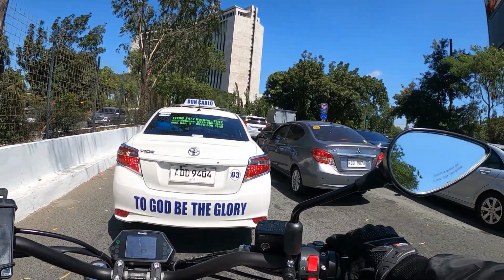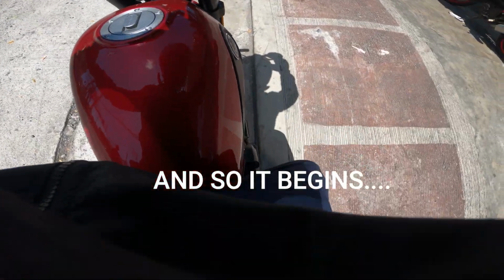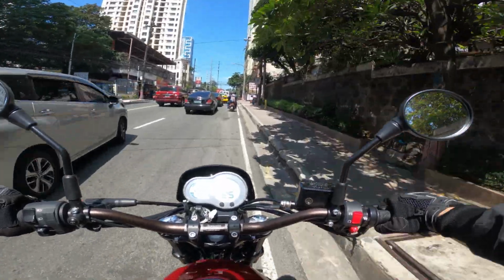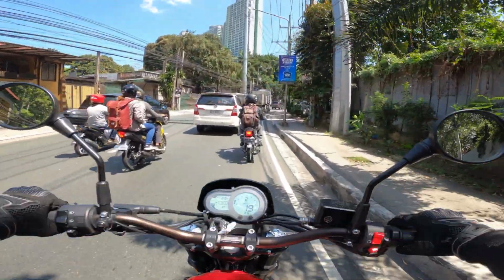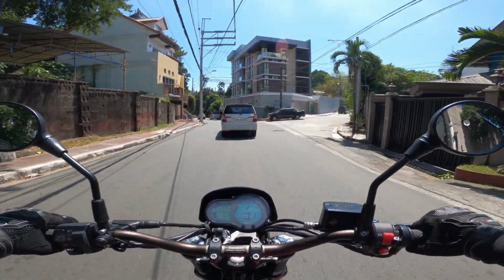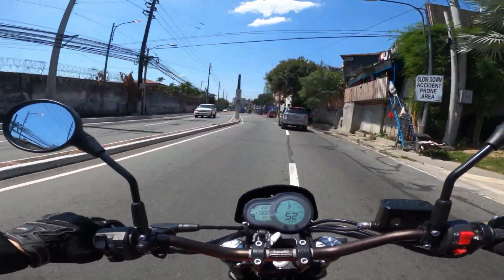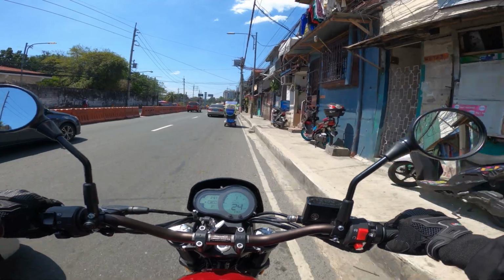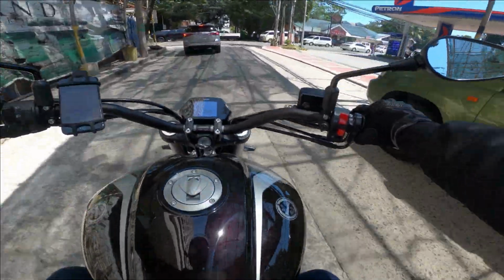Benelli Leoncino 500 Test Ride | First Impression| Review | Benelli Philippines | Scrambler|Big Bike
Test Ride of Benelli Leoncino 500cc Big Bike at Benelli Ortigas.

NOT
TRK 502
302S
Motobi
Panarea